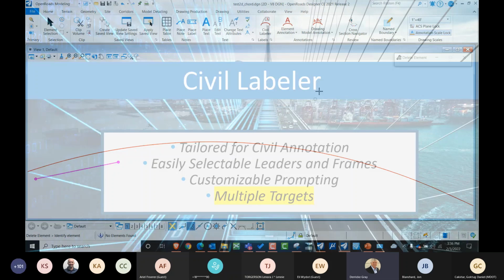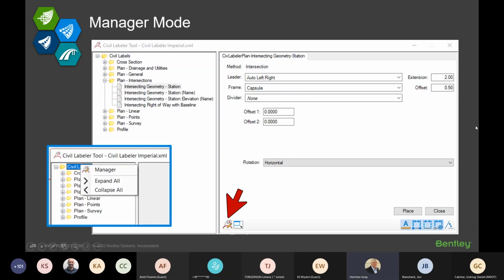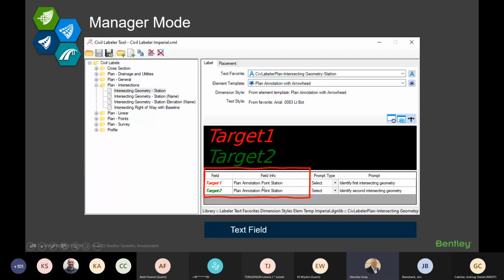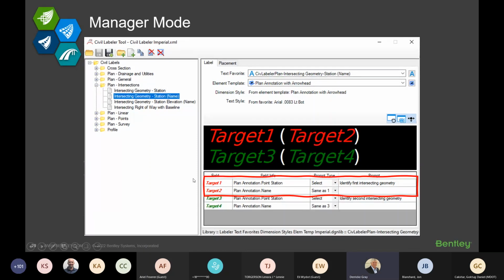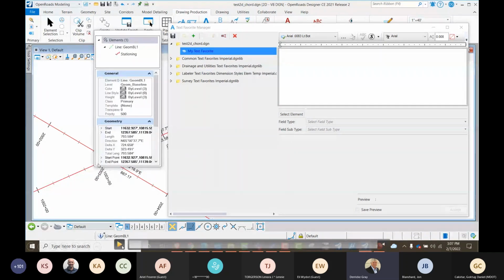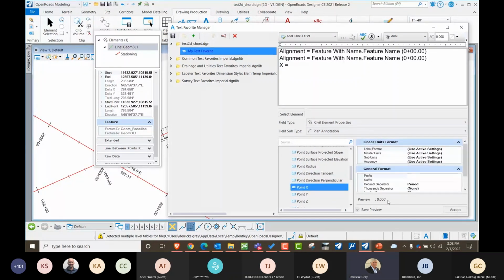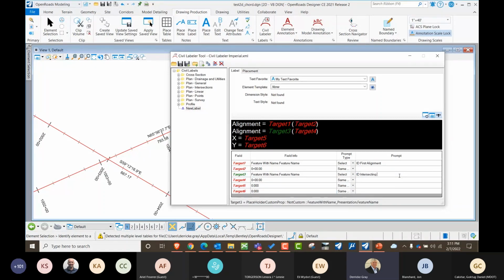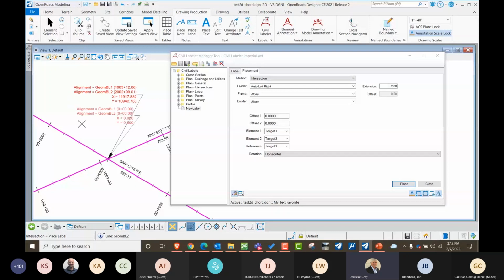Civil Labeler Tutorial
A brief description from Bentley of how to setup and use the Civil Labeler tool in ORD.